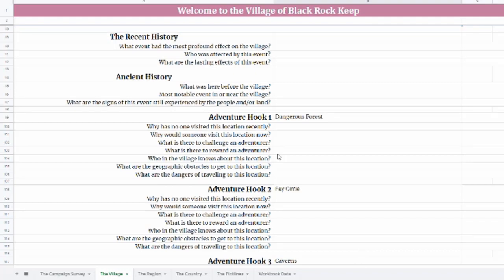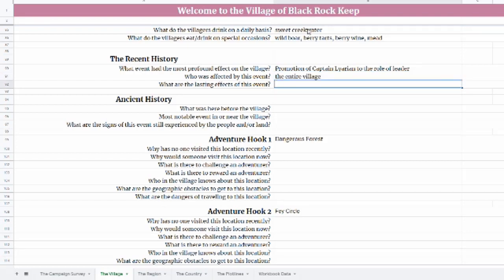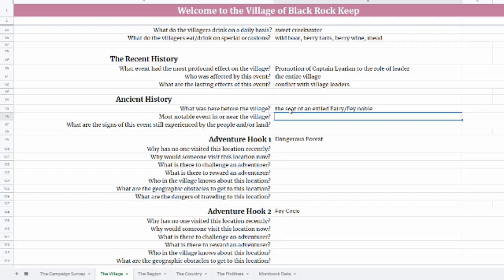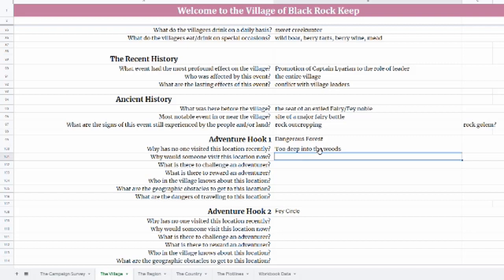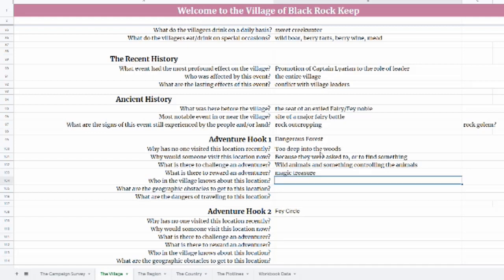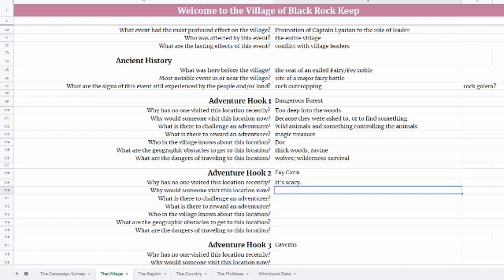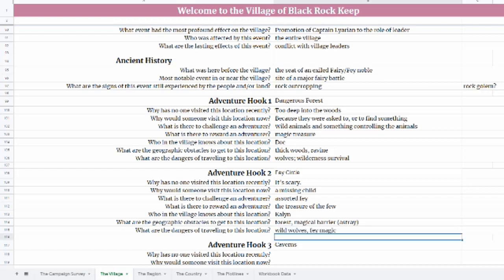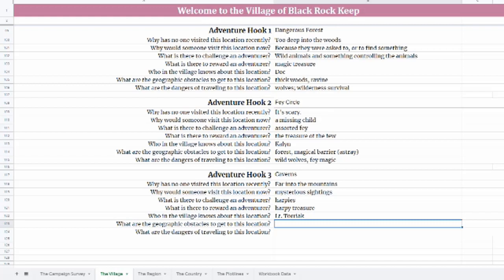Campaign Builder Workbook - Part 6: The Village - History and Adventure Hooks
The Campaign Builder Workbook is a tool to help you create a homebrew D&D Campaign setting. This video is a walk through showing how to use the workbook to create a unique homebrew campaign for you D&D adventures.

In this video, I complete the Starting Village tab of the Campaign Builder Workbook where I detail the history of the village and the adventure hooks near the village.

The link to the written guide for the Campaign Builder Workbook

The link to the finalized spreadsheet for the campaign setting being built in the video is here so you can follow along or skip all the videos and just get the example